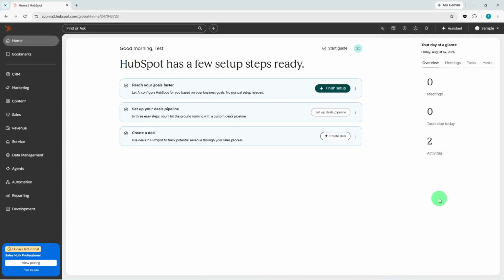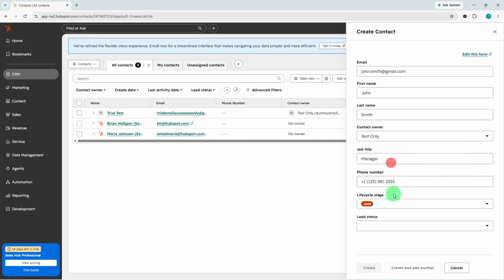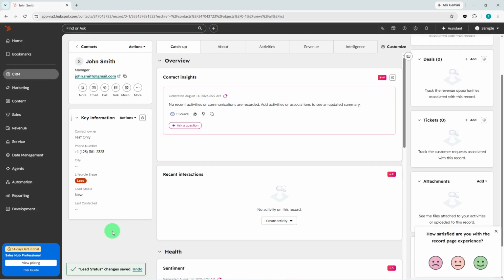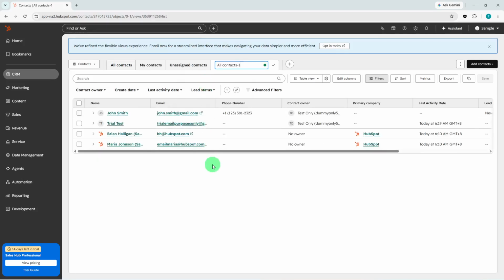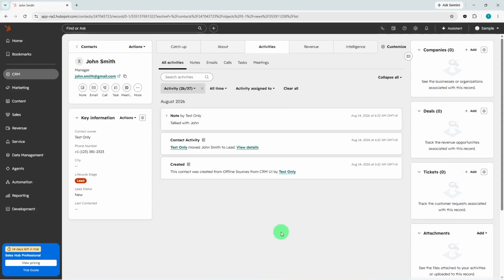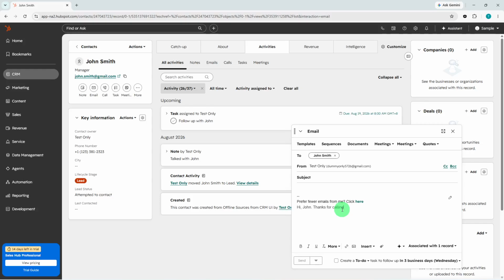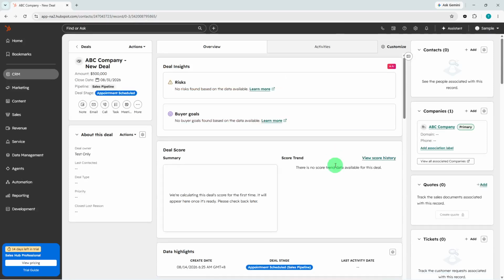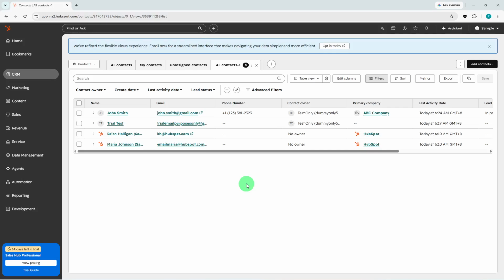Manage Leads In HubSpot CRM [Shortcut]